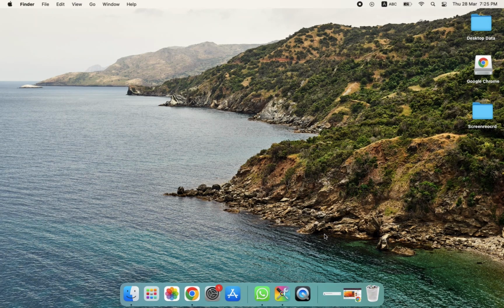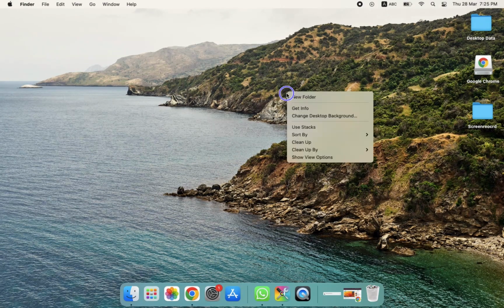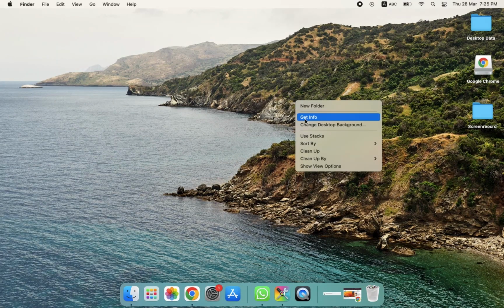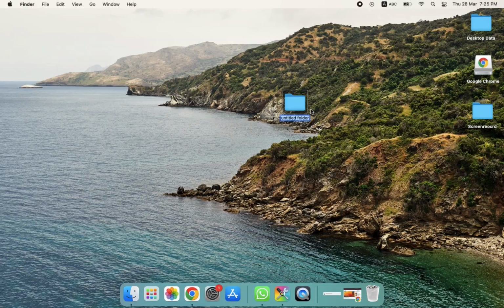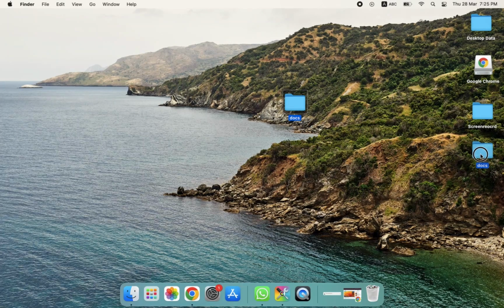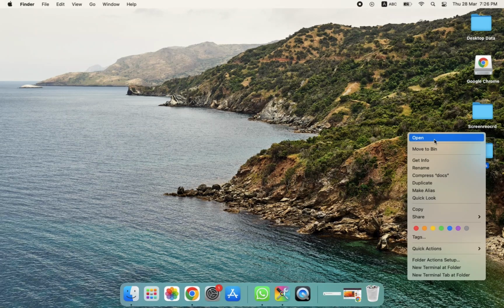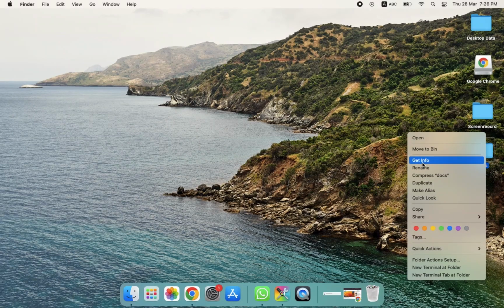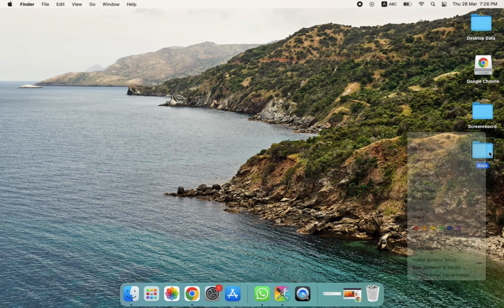How to Create a New Folder in Macbook [easy]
Need to organize your files on your MacBook? Creating a new folder is a basic but essential skill for managing your digital documents. In this easy-to-follow tutorial, we'll show you the quick steps to create a new folder on your MacBook in no time.

Whether you're organizing photos, documents, or any other files, creating a folder is a fundamental task. Follow along as we guide you through the process, making it simple for anyone to tidy up their digital workspace.

With just a few clicks, you'll have a new folder ready to store your files and keep your MacBook neat and organized. Join us and master this basic skill today!

Let's keep your digital life tidy and efficient together!